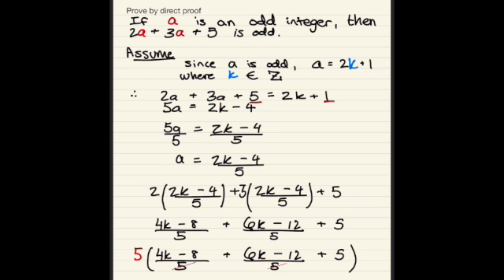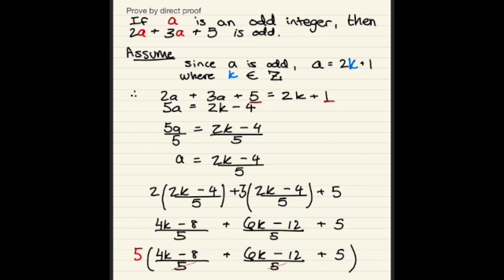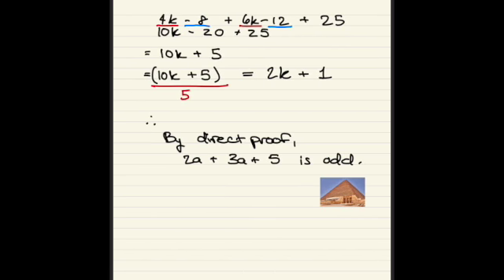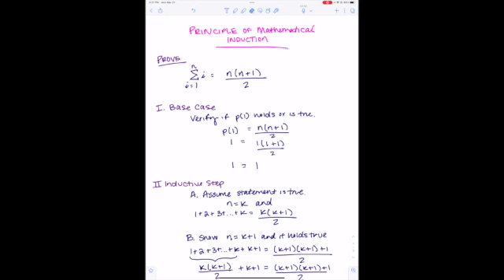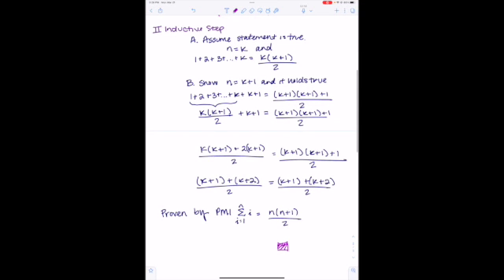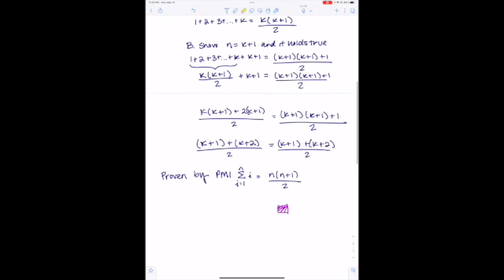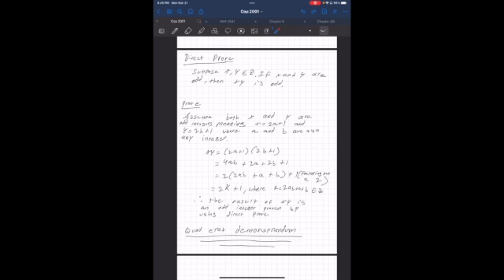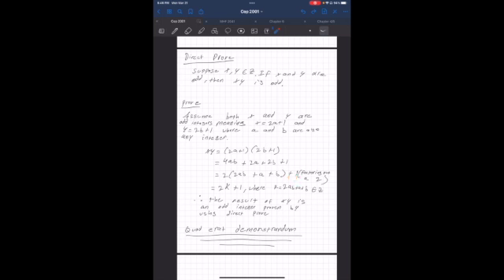MHF 2191 Proof Kevin, Justin, Cleo